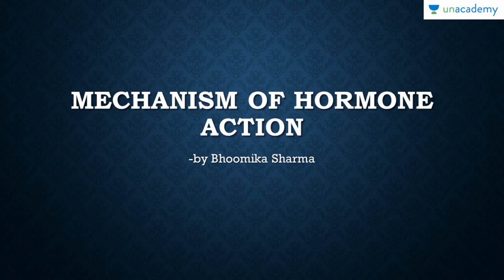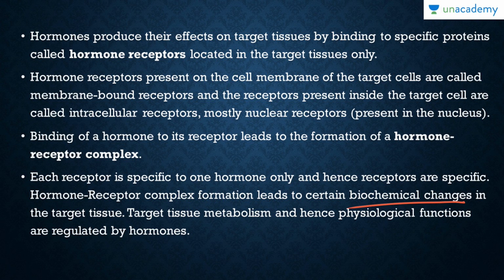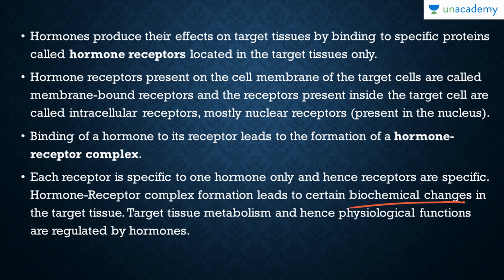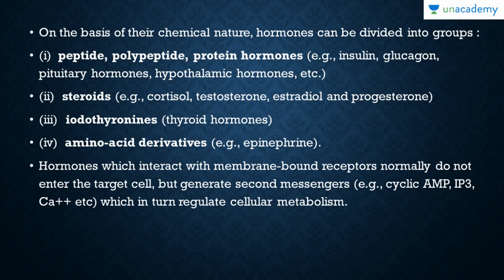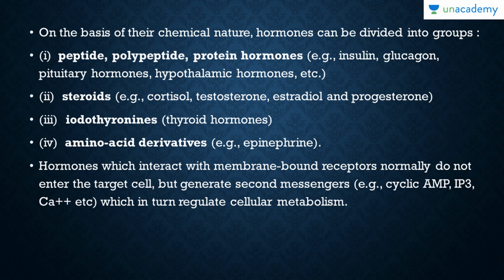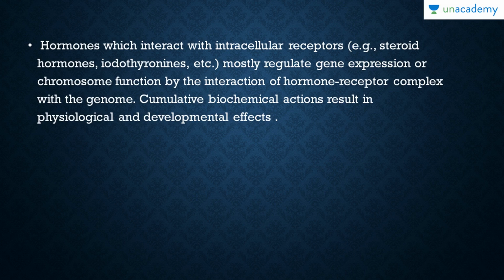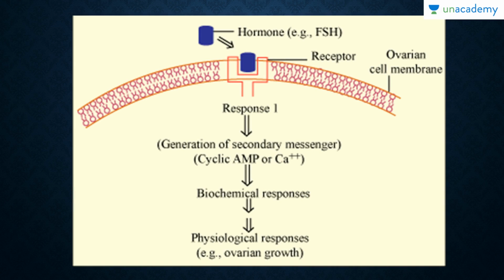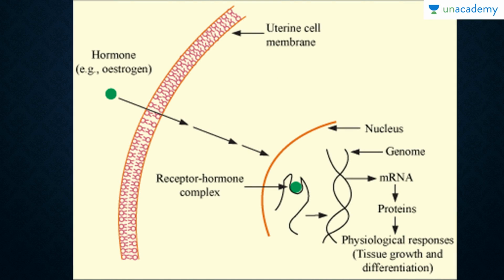Mechanism of Hormone Action- Human Physiology for NEET Aspirants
Mechanism of Hormone Action- This lesson discusses the basic anatomical structure of the human body as well as the major physiological process happening through them. It also deals with the structure of brain explained in detail. The central nervous system (CNS) is the part of the nervous system consisting of the brain and spinal cord. The central nervous system is so named because it integrates information it receives from, and coordinates and influences the activity of all parts of the bodies